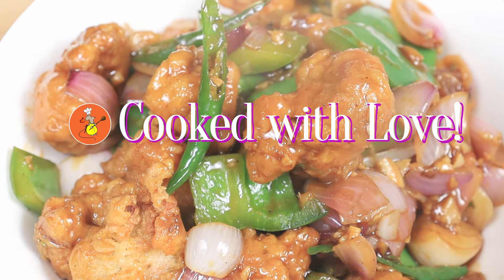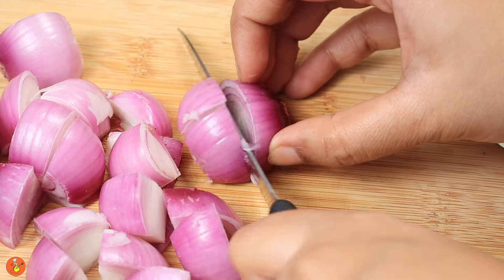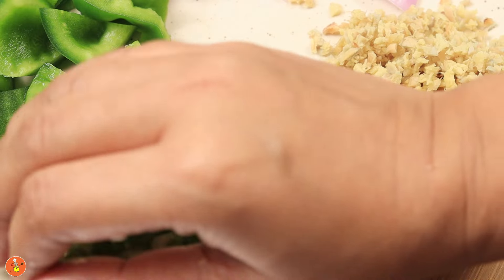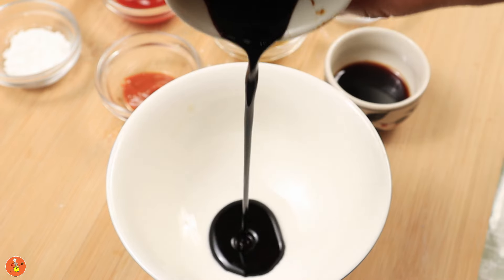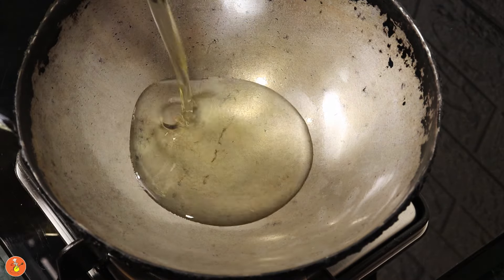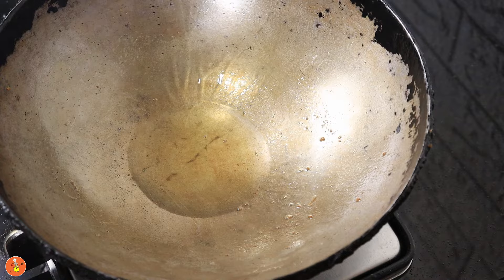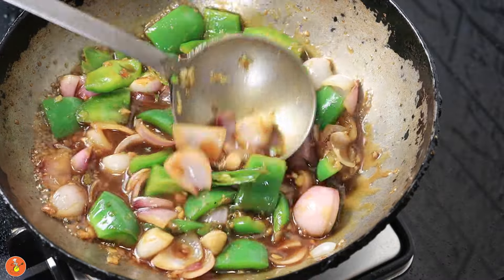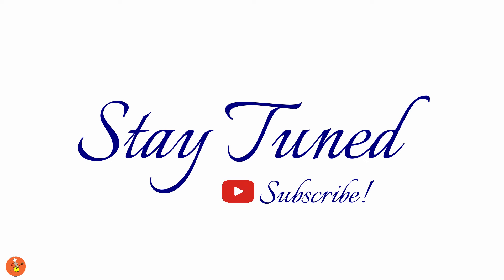Chilli Chicken Recipe | Kolkata Style Chilli Chicken Recipe | Restaurant Style Chilli Chicken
Chilli Chicken is an Indo-Chinese dish that is loved by all! A perfect compliment to a plate fried rice or noodles, be it gravy or dry - is everyone's favourite! Do give this recipe a try and you can have Restaurant like Chilli Chicken at home!
Take care of yourselves and of those around you and most importantly take care of Mother Nature! It is our utmost duty in today's world! And besides that Happy Cooking!